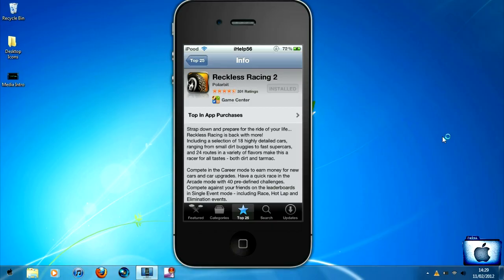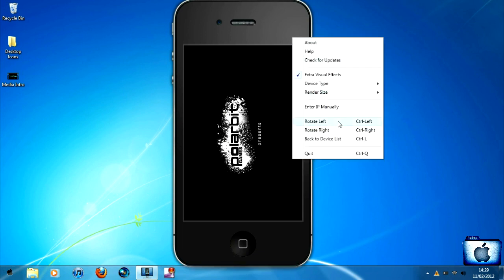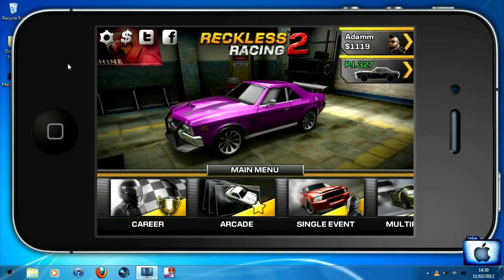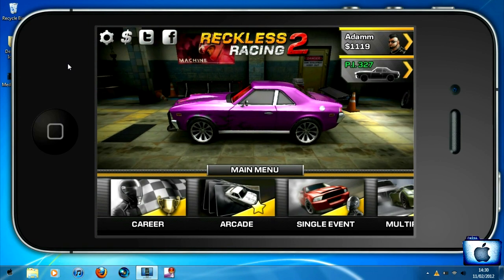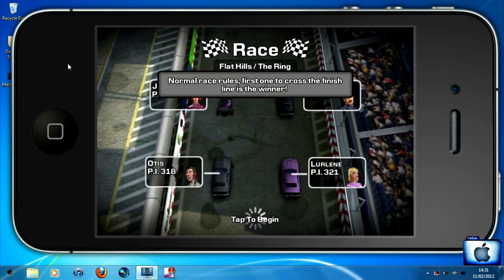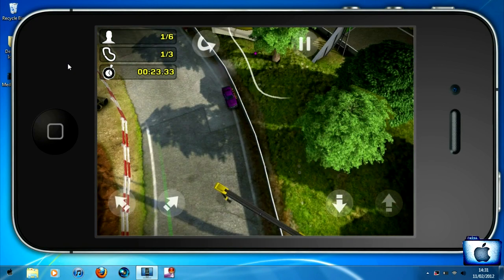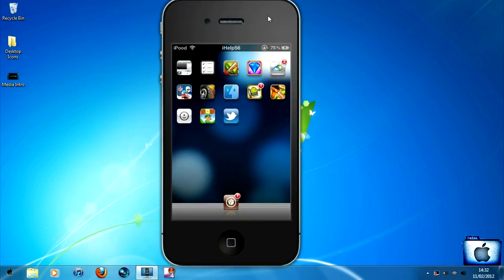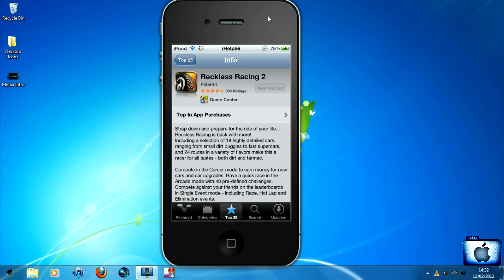iHelp56 | Reckless Racing 2 App Review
Reckless Racing 2 App Review By iHelp56
Going over, the graphics, price and what we think of the game.
Thanky you

-iHelp56